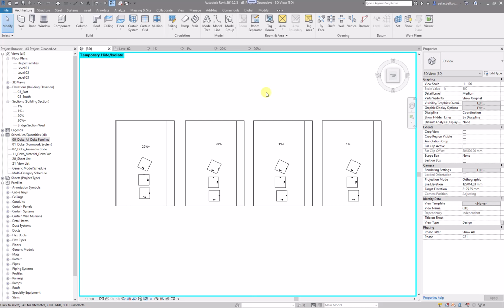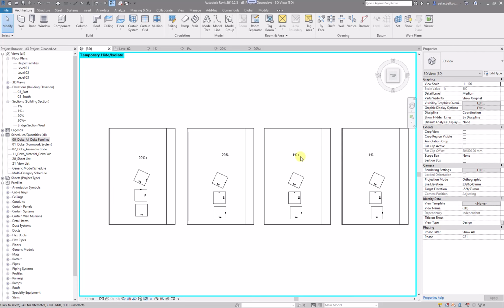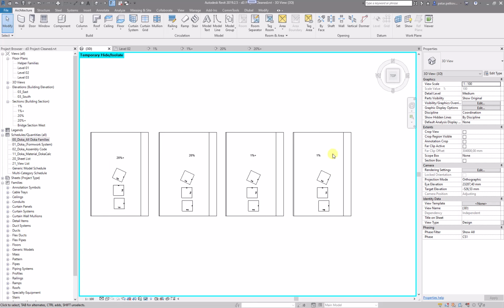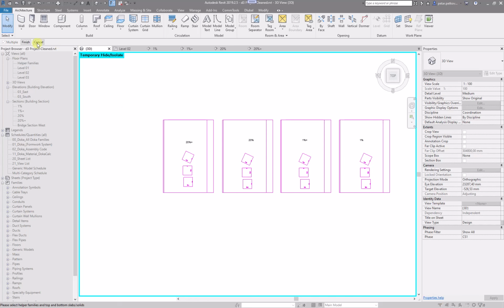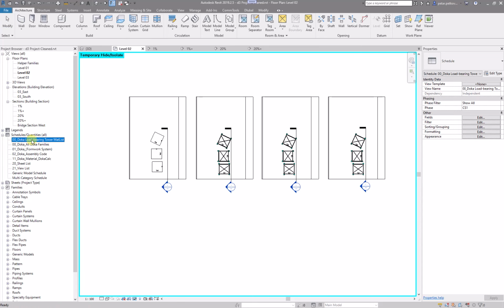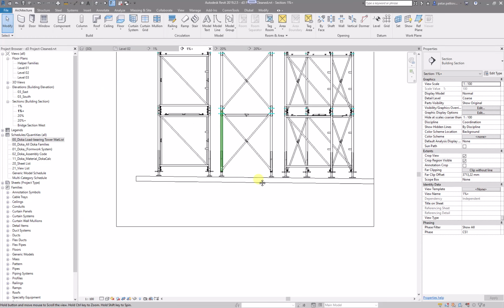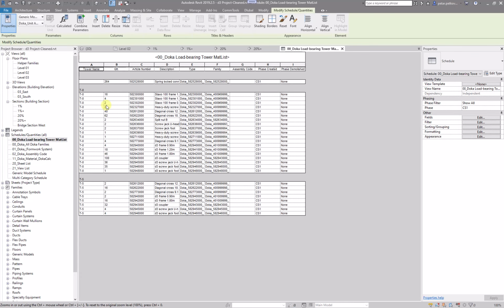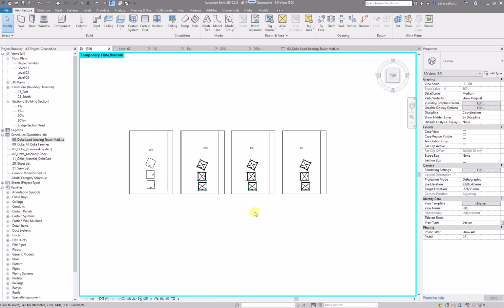Load Bearing Tower Placing Tool v 0.9.5 (Automatic creation of wedges)